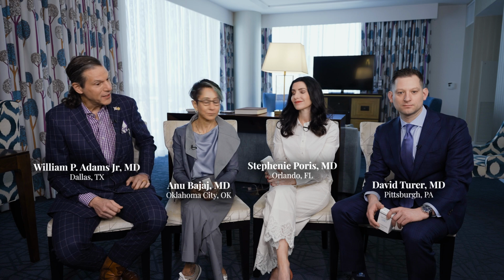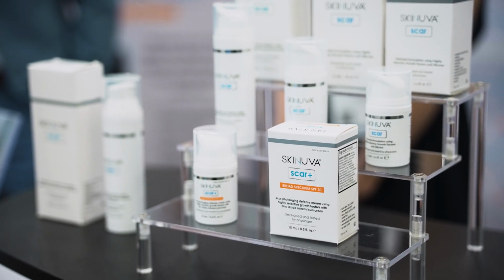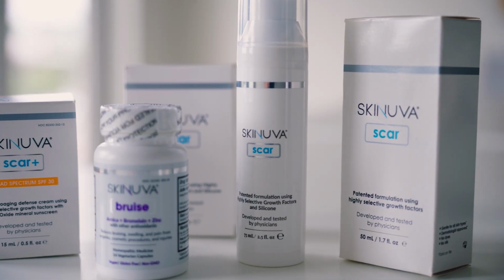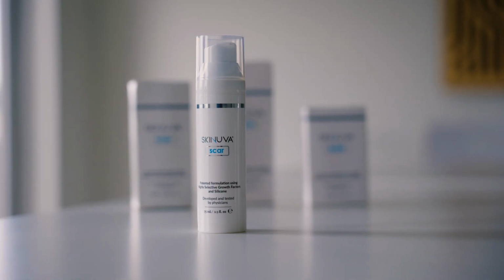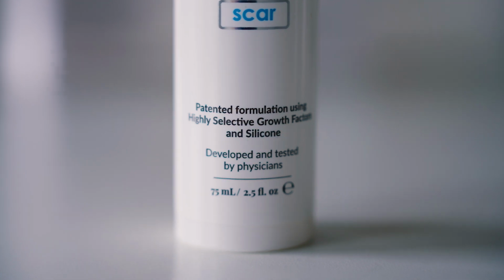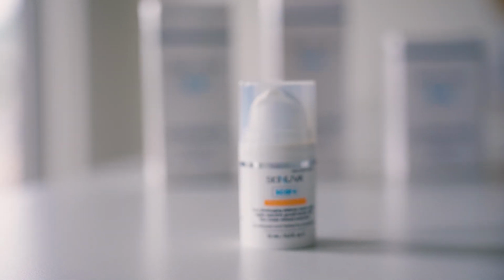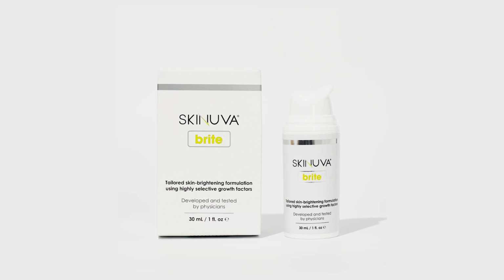Skinuva Roundtable - The Science of Scar Therapy Aesthetic Meet 2025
Dr. William P. Adams Jr., Dr. Anu Bajaj, Dr. Stephenie Poris, and Dr. David Turer discuss using Skinuva products for post-operative healing with the Plastic Surgery Channel at The Aesthetic Meet 2025 in Austin, TX.